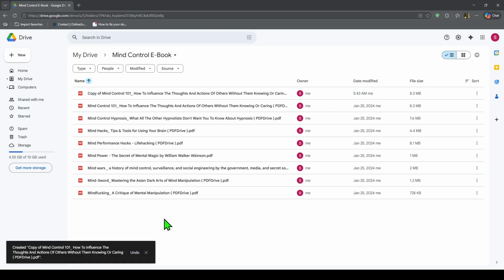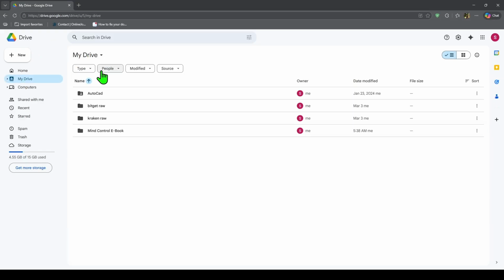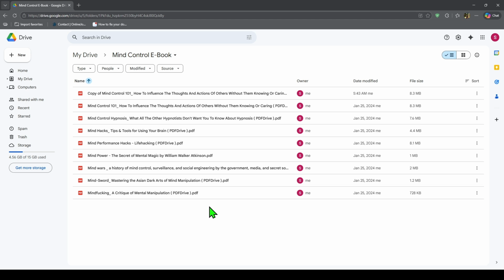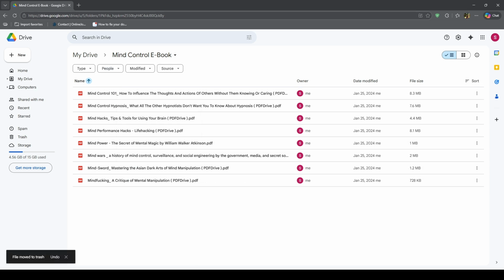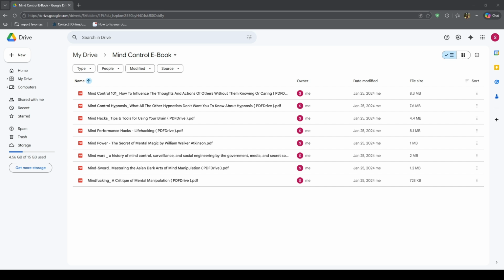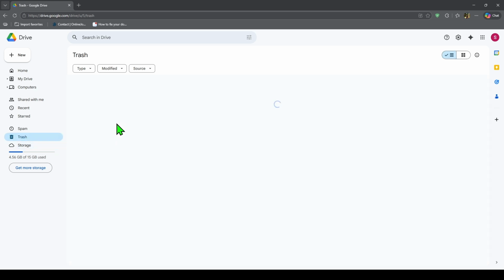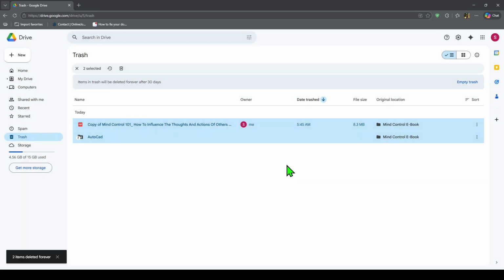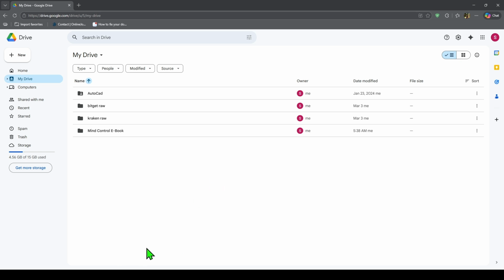How to Find and Delete Duplicate Files in Google Drive [2026 Full Guide]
In this video, I will show you how to find and delete duplicate files in Google Drive to help you reclaim your storage space. Since Google doesn’t currently provide a one-click "remove duplicates" button, you’ll learn the most efficient manual methods and tools to identify and clean up extra copies of your documents and media.

This Google Drive duplicate cleanup tutorial will cover:
✅ Switching to list view and sorting by name to spot common duplicate patterns
✅ Identifying files with "(1)," "(2)," or "Copy of" in their filenames
✅ Using the "Storage" management view to prioritize large duplicate files
✅ Utilizing the search bar and filters to group similar file types for review
✅ Moving duplicates to the Trash and permanently deleting them to free up space
✅ A quick look at the "Files by Google" app for managing duplicates on Android devices

By the end of this video, you will know how to effectively find and remove redundant files from your Google Drive to keep your account organized and under its storage limit.

If you’re searching for how to find duplicate files in Google Drive, Google Drive duplicate remover 2026, deleting copy of files in Drive, or cleaning up Google Drive storage on desktop and mobile, this video is for you.

💡 Tip: To avoid creating duplicates in the future, use the "Shift + Z" shortcut (or "Add shortcut to Drive") instead of making copies of files when you need them to appear in multiple folders!